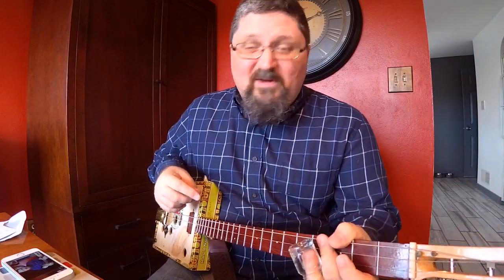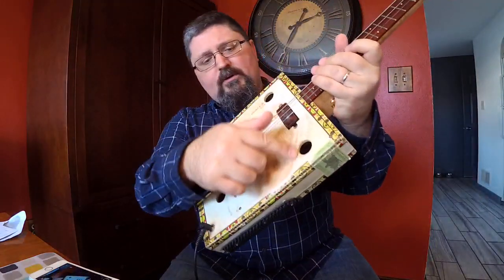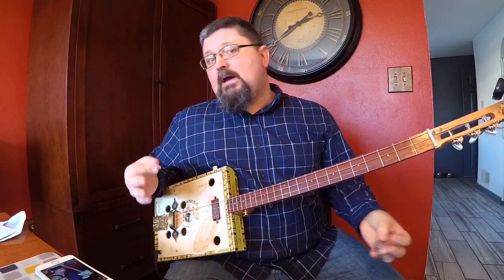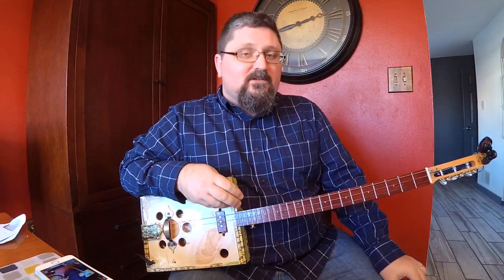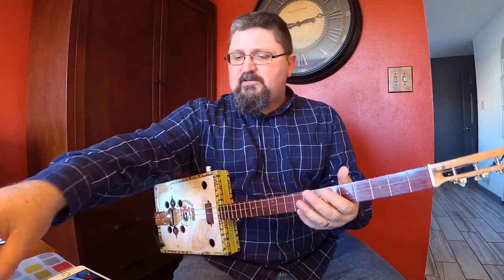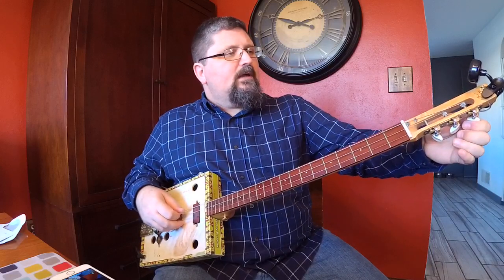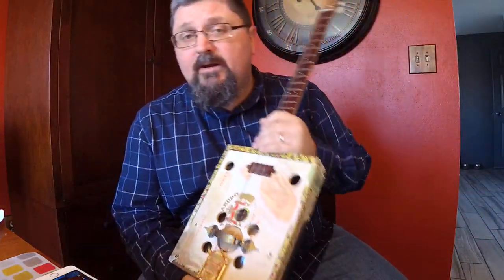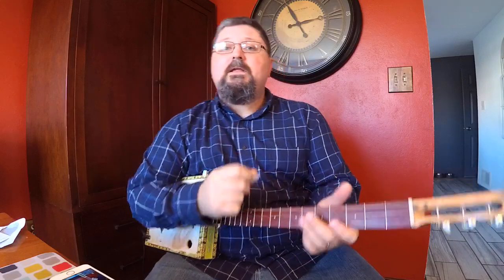Exploring EEB tuning on cigar box guitar - Cigar Box Nation TV Live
- Shane Speal explores the lush EEB tuning in this episode of Cigar Box Nation TV.  Originally broadcast live on Feb.